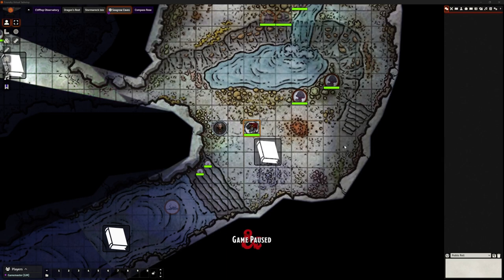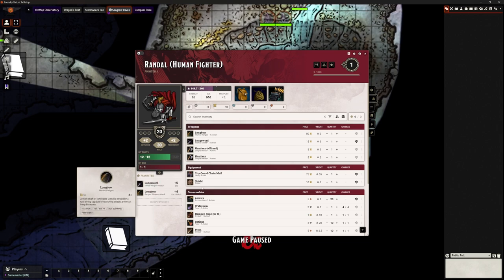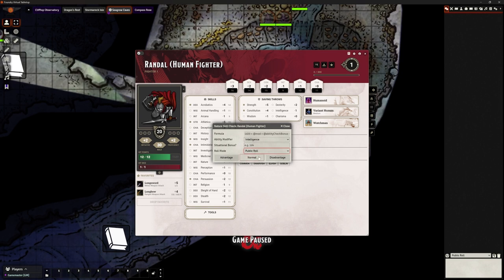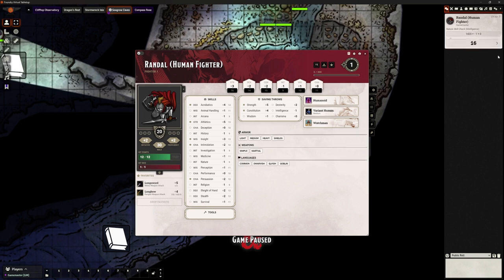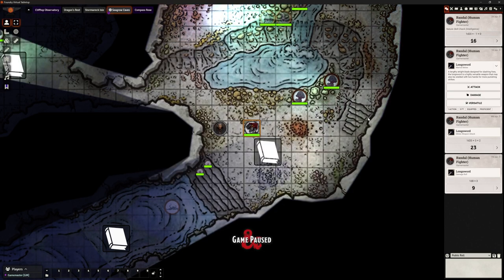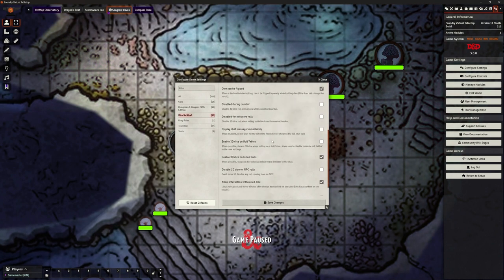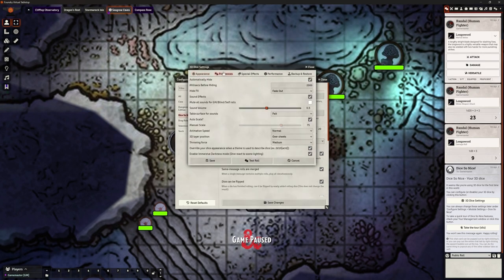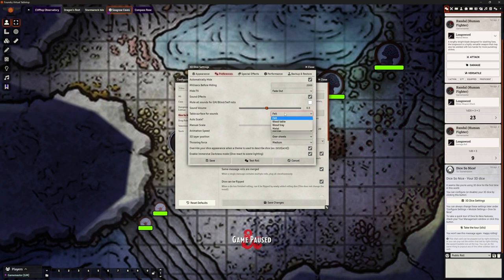Foundry VTT - Add On: Dice So Nice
In this video we look at Dice So Nice.